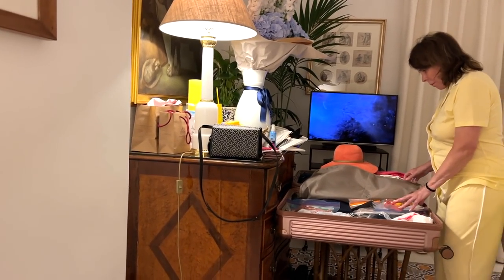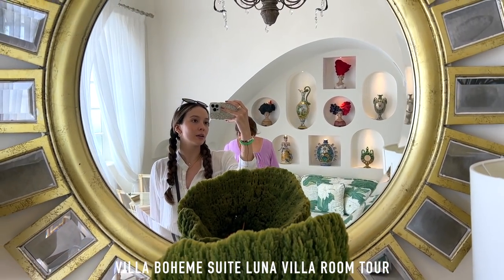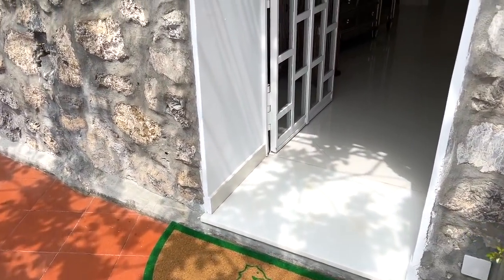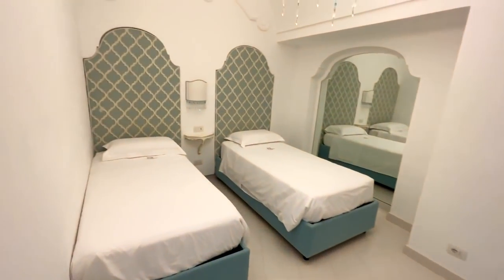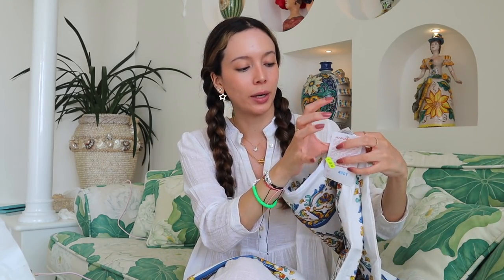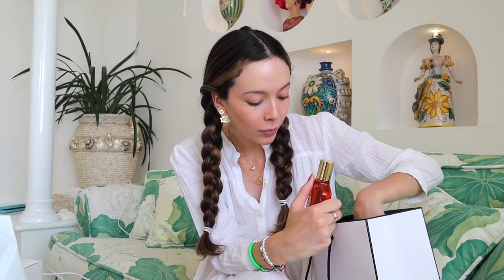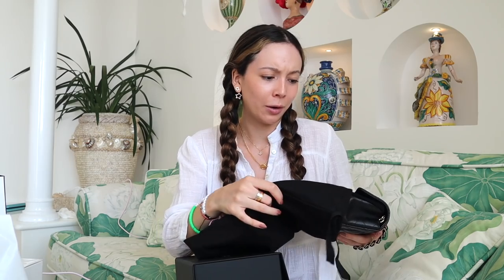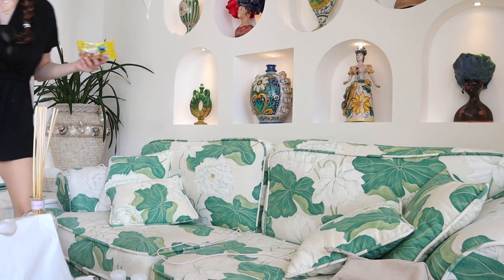Positano + Capri Travel Vlog | Le Sirenuse, Villa Boheme, Palazzo Murat, Chanel & Carthusia Haul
Palazzo Murat Hotel

Makeup products used/shown:
Lighter from Lauren (not for sale)
LANCÔME Eyelash Curler
L'Oreal Paris Voluminous Lash Paradise Mascara
Lancôme L'Absolu Rouge Lipstick in 295 Cafe Parisien (currently on sale)
Laura Mercier Velour Extreme Matte Lipstick in Fresh

Le Sirenuse Hotel

Profumeria Della Monica
Online store (not as great of a selection as in store)

Villa Boheme Exclusive Luxury Suites

Chanel Beauty:
HYDRA BEAUTY MICRO CRÈME Fortifying Replenishing Hydration
LE LIFT CRÈME DE NUIT

Limoncello Candy